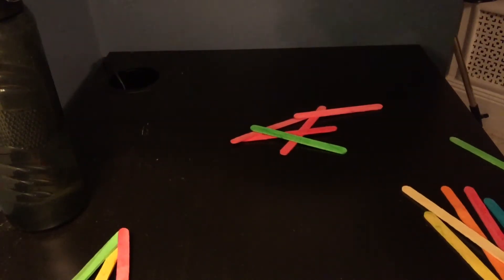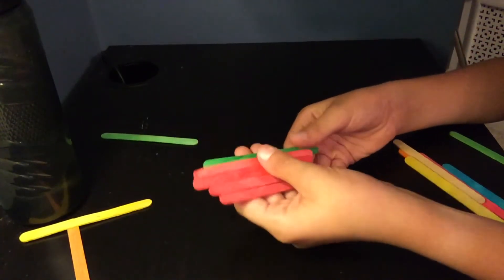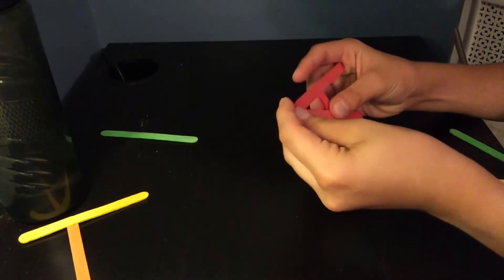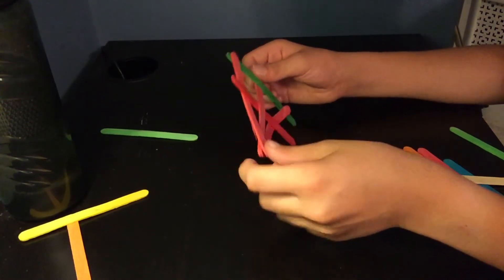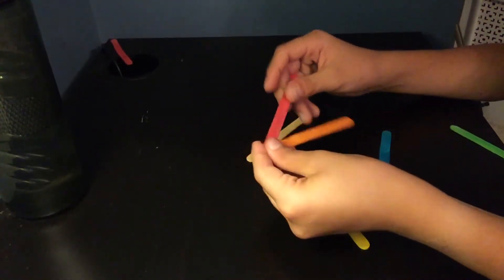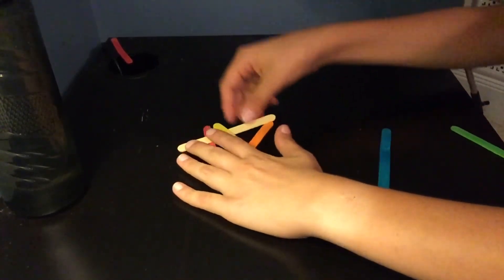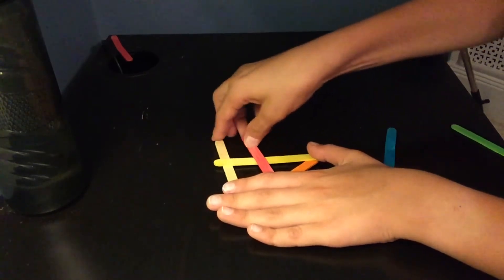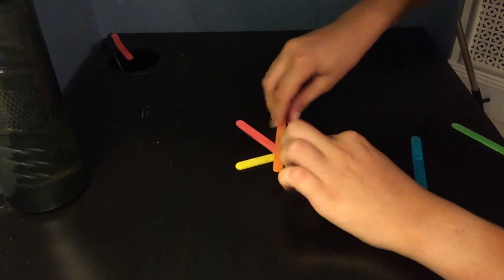Easy to make throwing stars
Today will be making Popsicles sick throwing stars that are really easy to make and require only popsicle sticks and are really fun to play with.